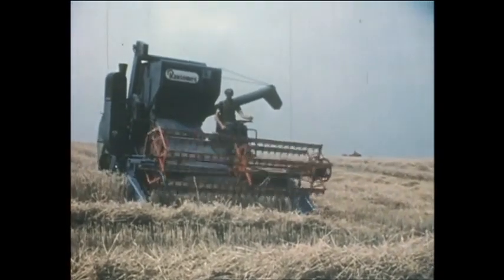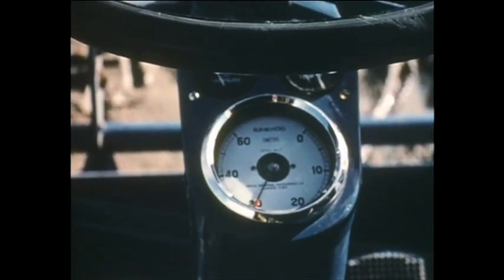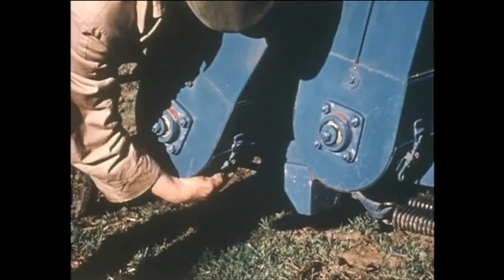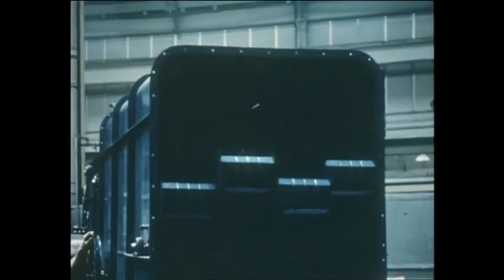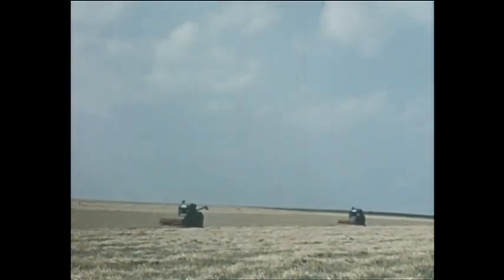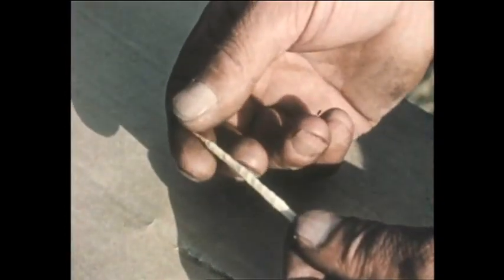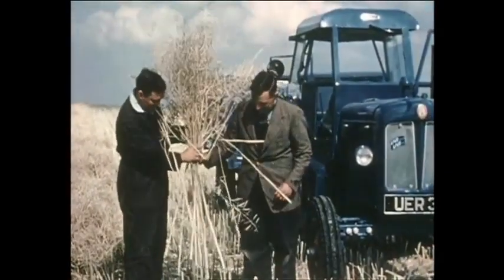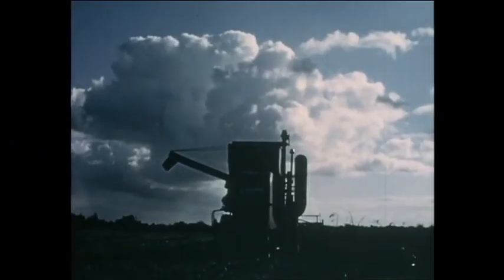Ransomes 902 combines original film